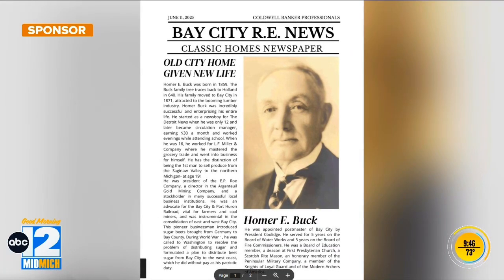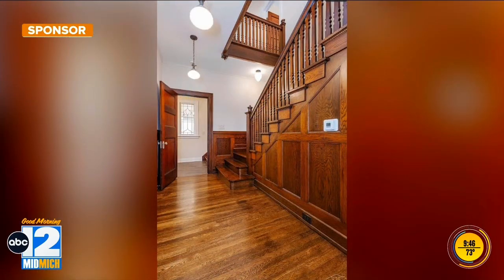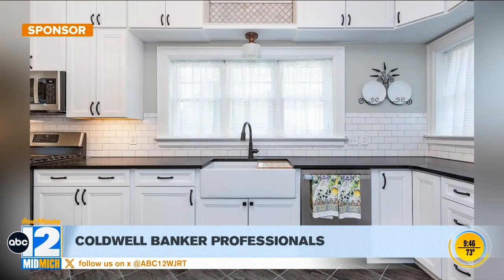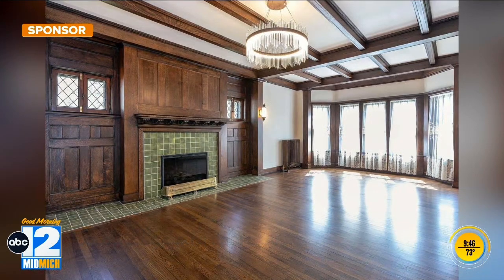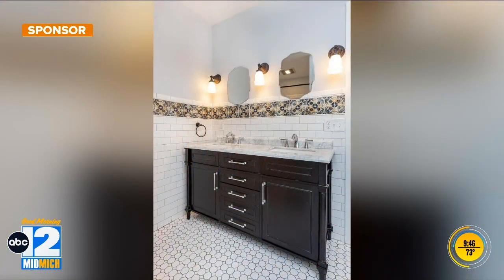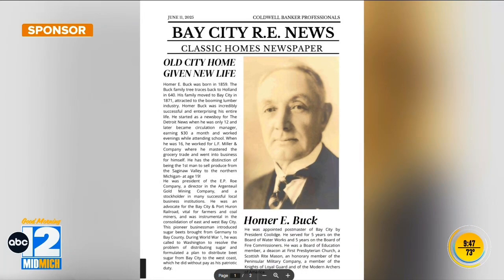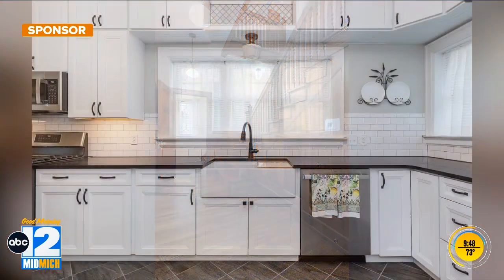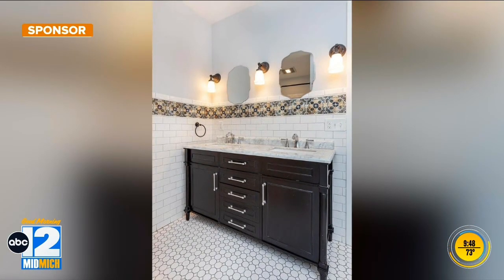820 N Johnson Bay City, Mi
🎥 Historic Charm in Bay City! 🏡
I had the honor of sharing this stunning 1905 English Tudor on Good Morning MidMichigan — one of the city's most iconic homes is officially for sale! Step inside with me and see why this beauty is turning heads.

📍820 N Johnson St, Bay City, MI
🕰️ Restored with care, full of original details
🎉 Open House: June 25, 5–7 PM